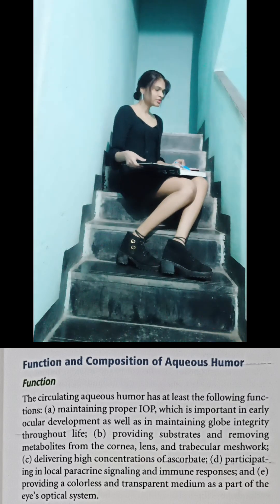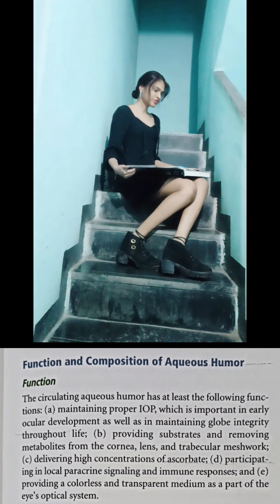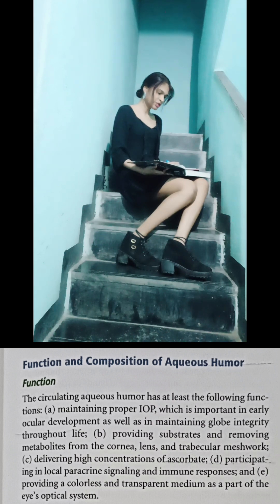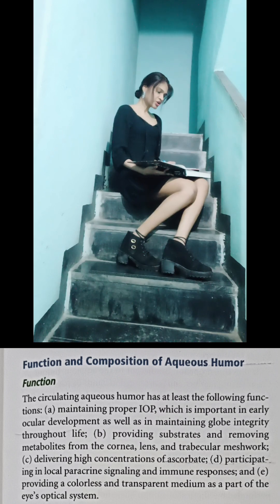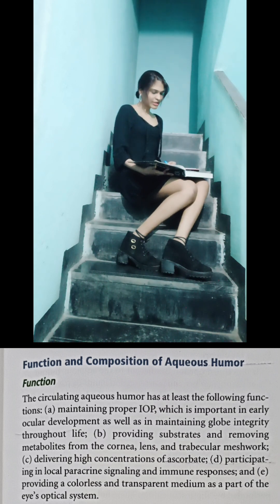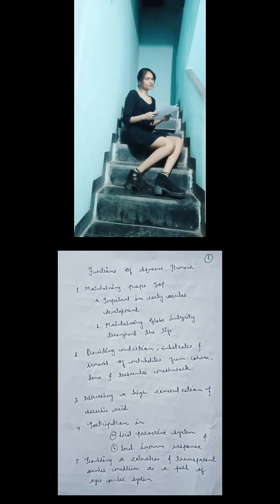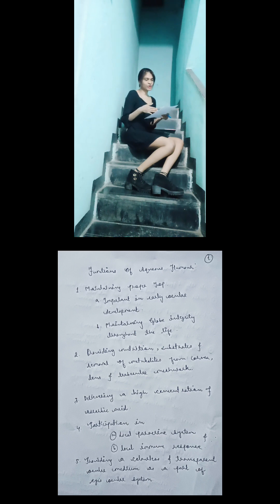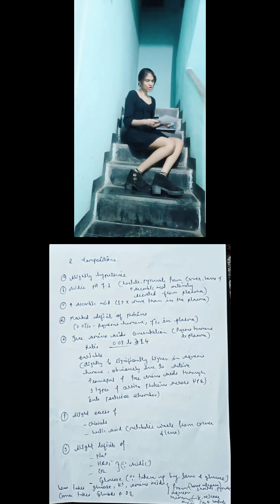February 20, 2024